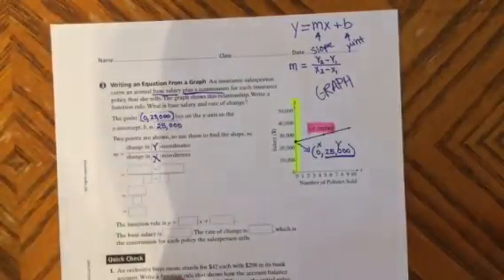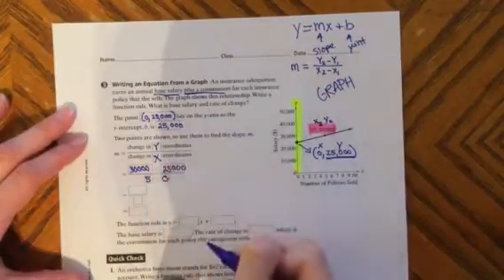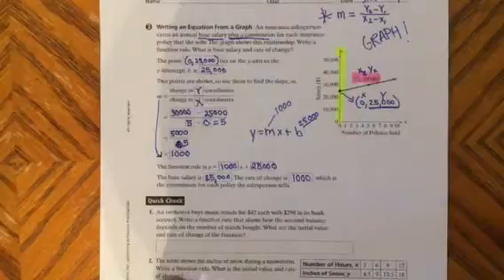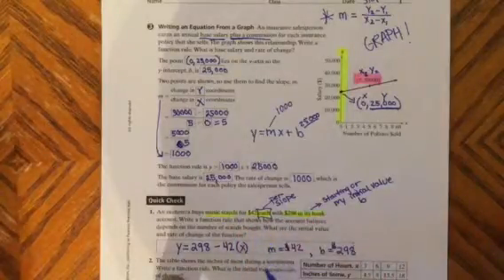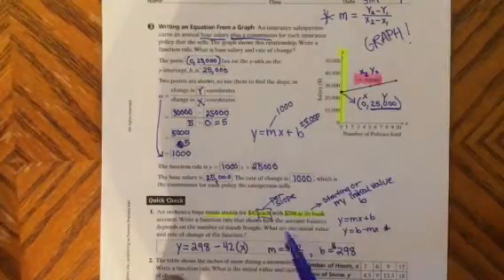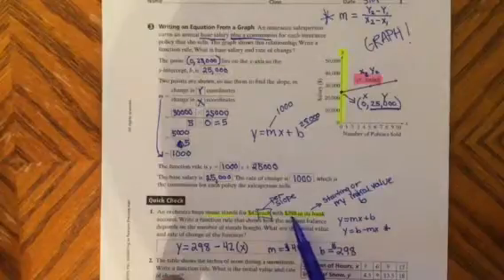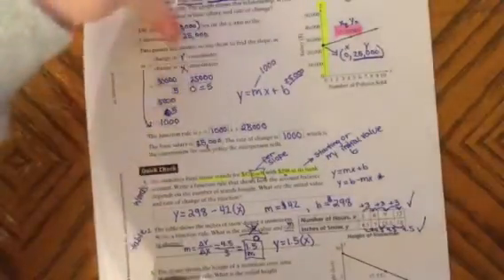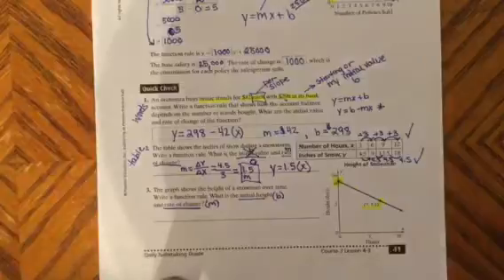4.3 notes video 2